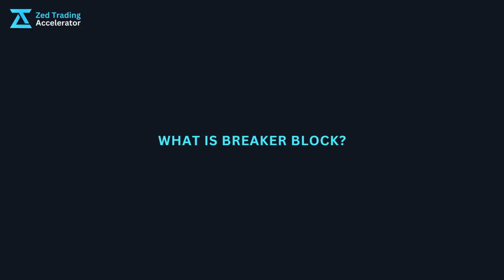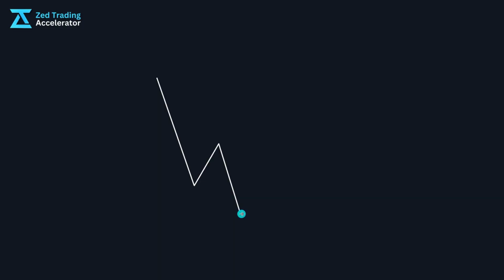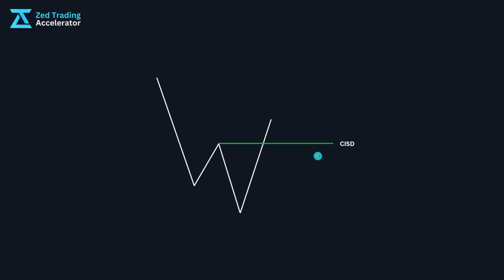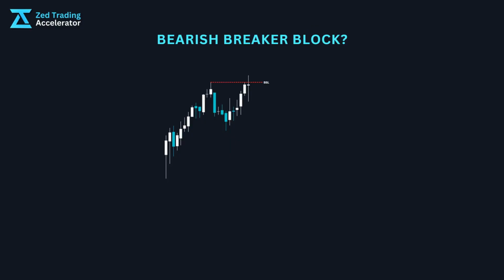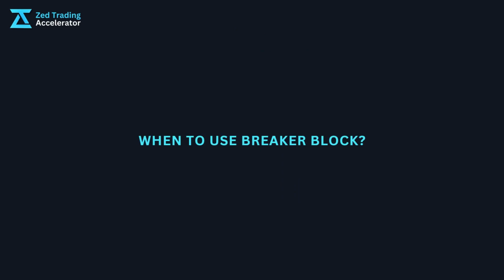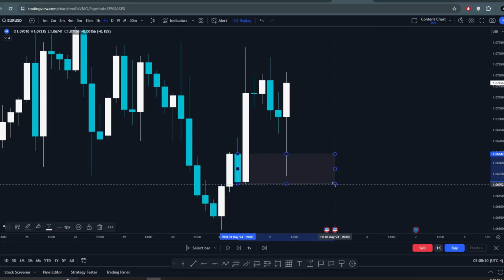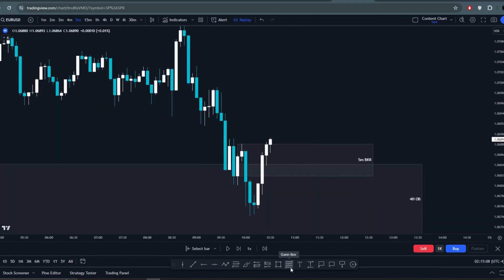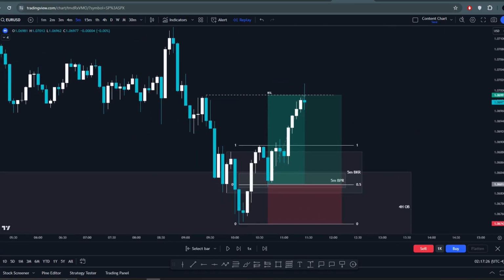16. Breaker Block